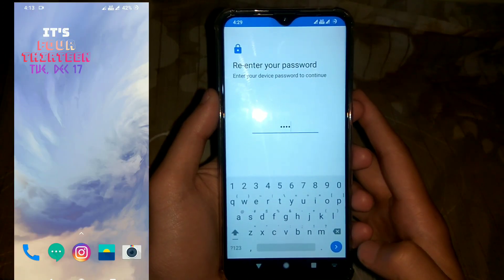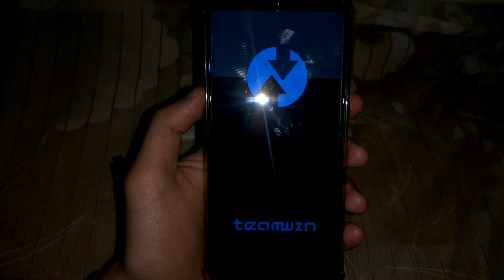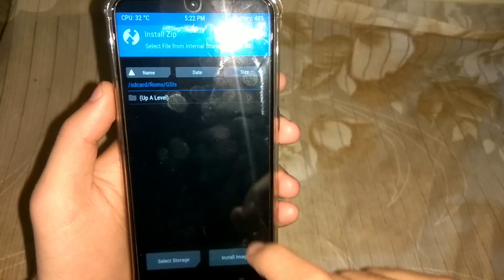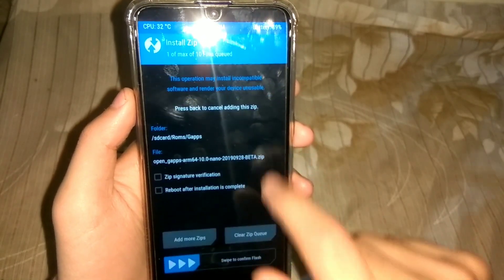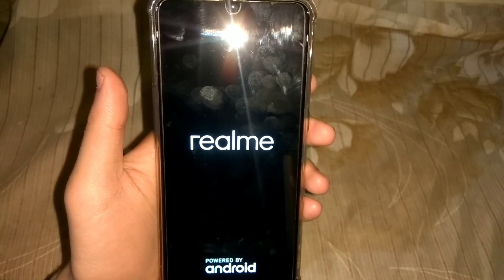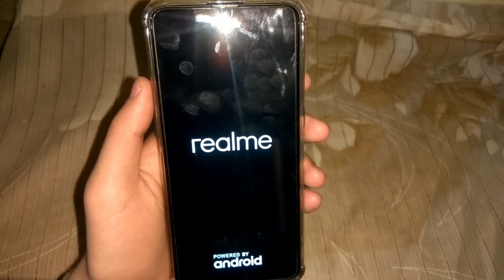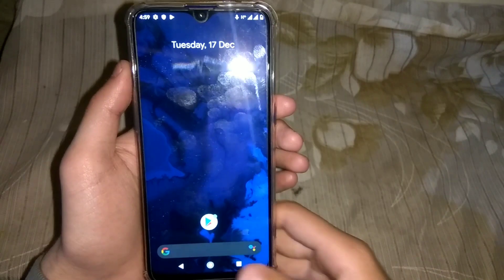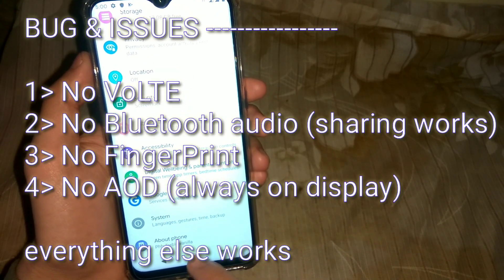[GSI] Havoc OS 3.0 Android 10 GSI installation on Realme 3 Pro | HavocOS 3.0 Bugs and issues